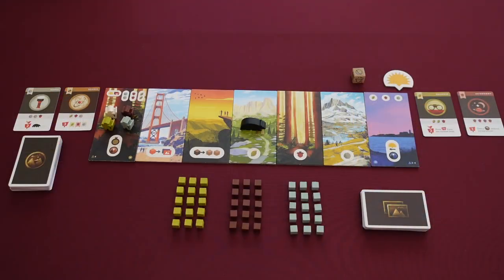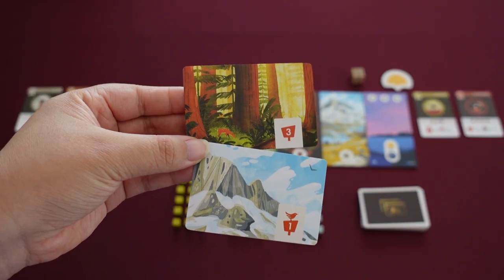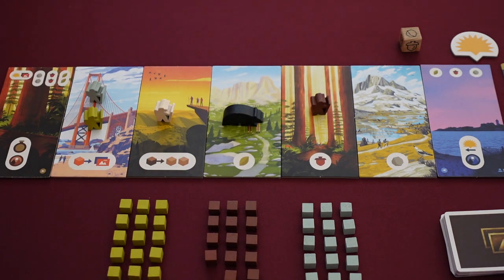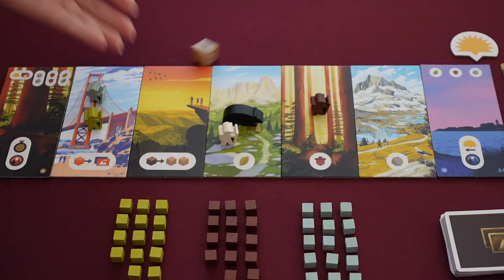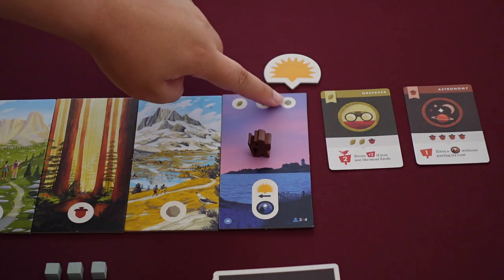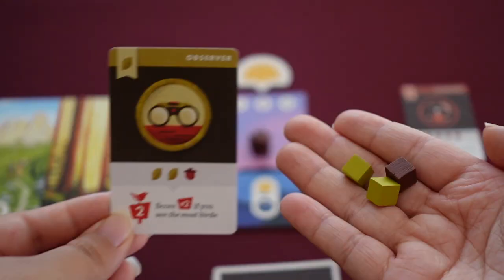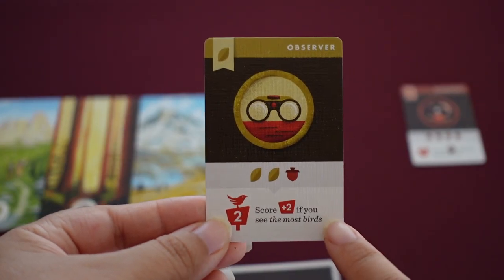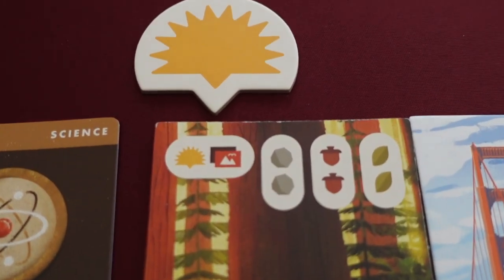TRAILS: A 1 Minute Tutorial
Learn how to play TRAILS in under 1 minute!

This game is hitting Target starting June 20th!

Designer: Henry Audubon
Artist: Fifty-Nine Parks Print Series
Publisher: Keymaster Games
2-4 players
20-40 min playtime
Ages 10+ (as recommended by publisher)

Send us mail:
Rainalyn M.